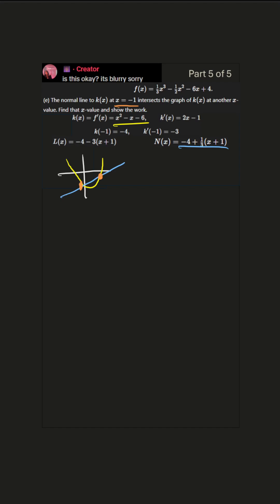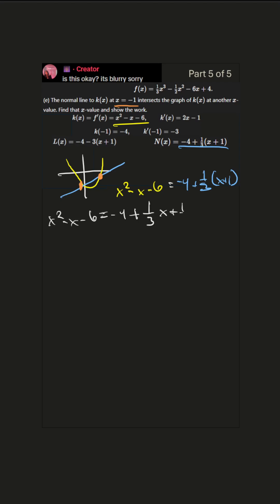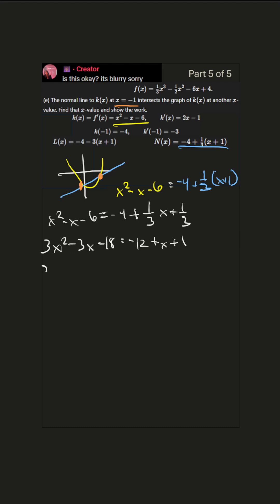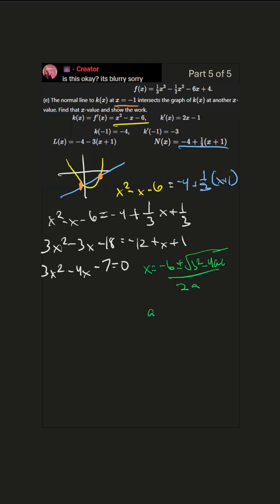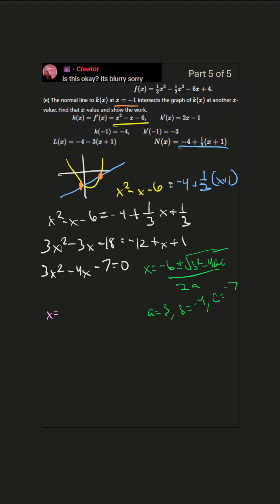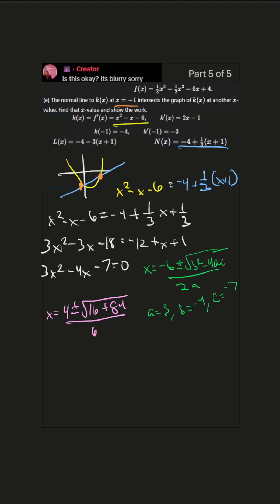Where does the line intersect the parabola? Derivative Example, Part 5 of 5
In this final part of the series, we find where the normal line intersects the parabola. We found the derivative, second derivative, tangent line, normal line, and now we find the intersection. Differentiation can be interesting and have practical applications. Let's have some fun with f(x), f'(x), f''(x), coordinate planes, and all that good stuff.